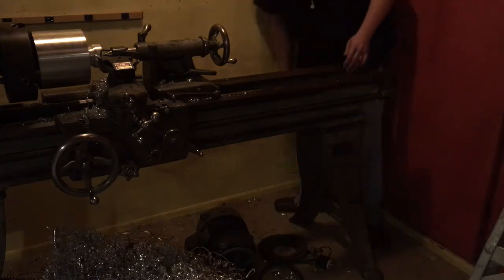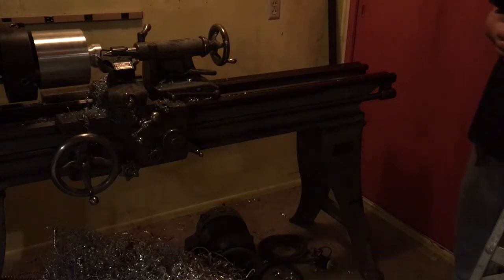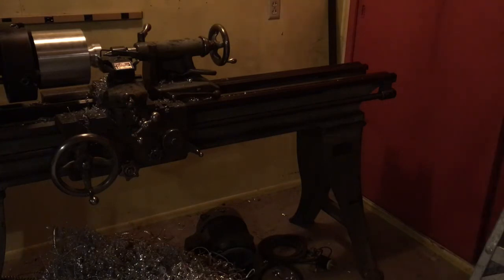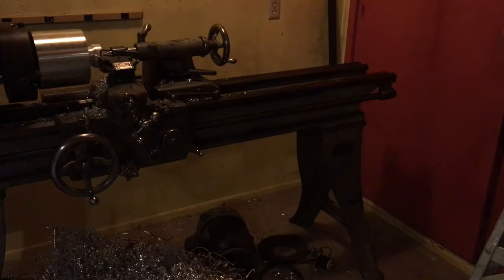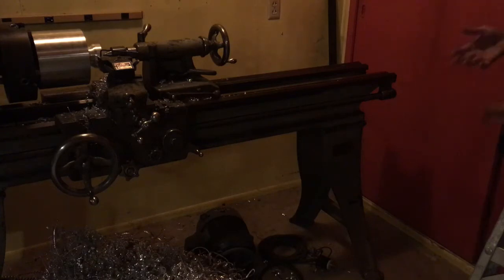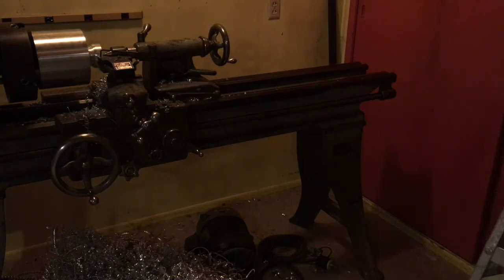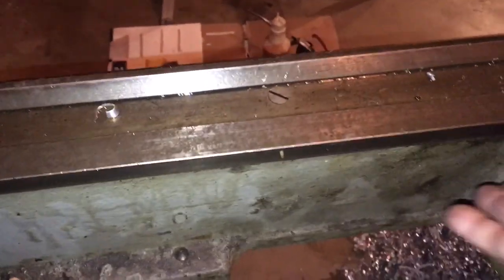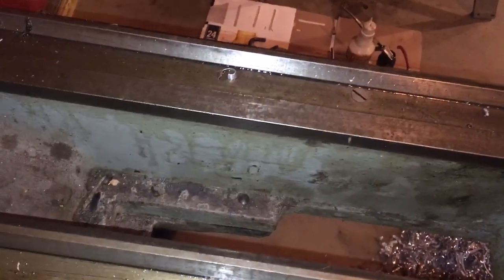3 ways of dating a south bend lathe